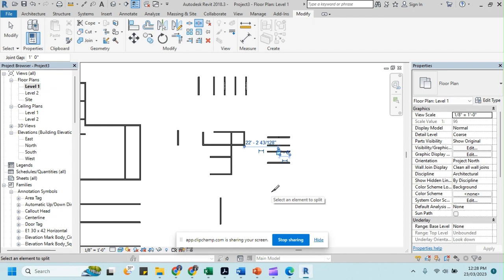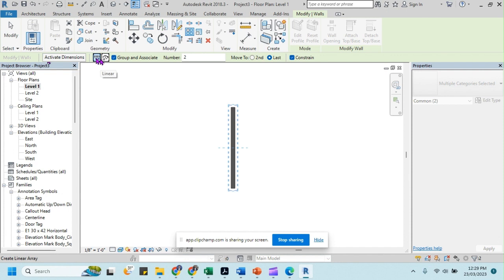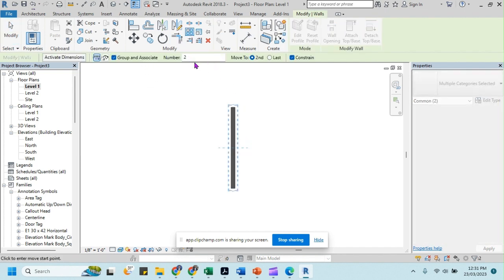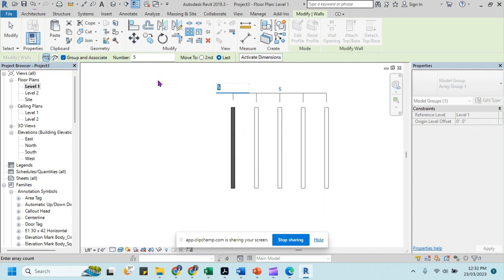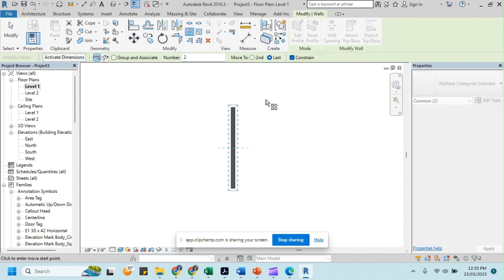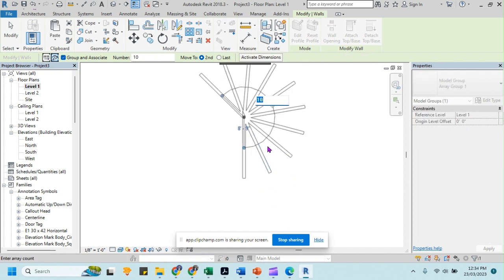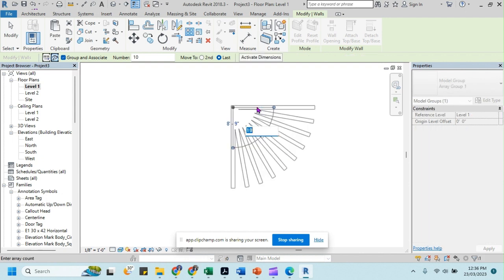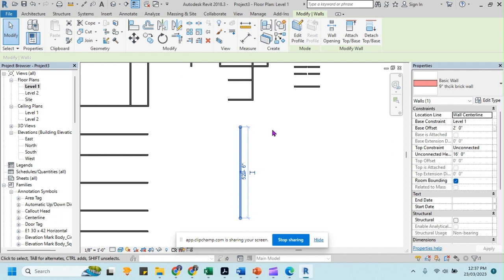05. Revit Basic Tools 03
05. Revit Basic Tools 03